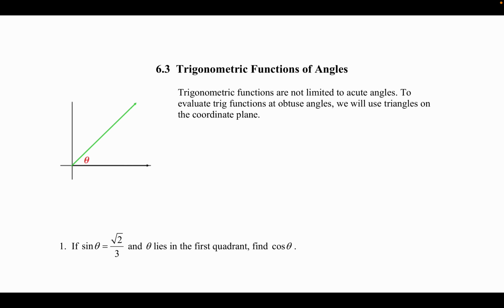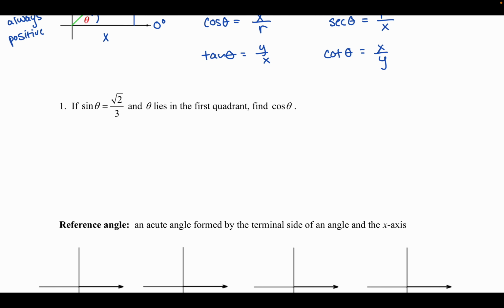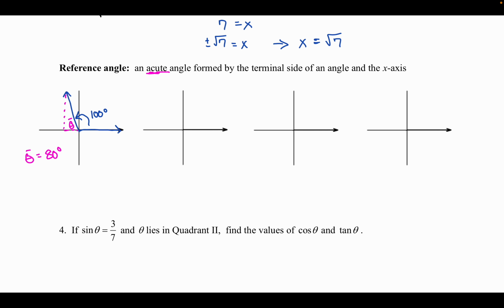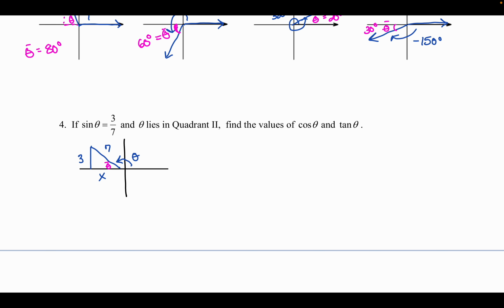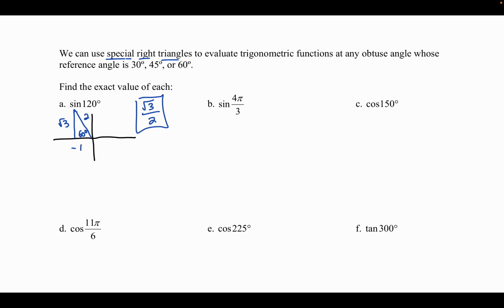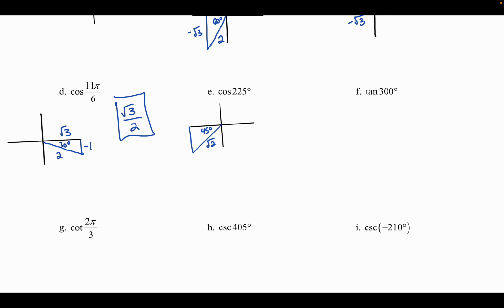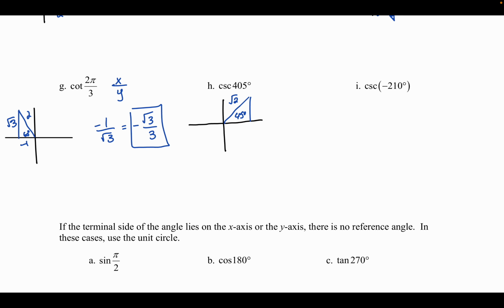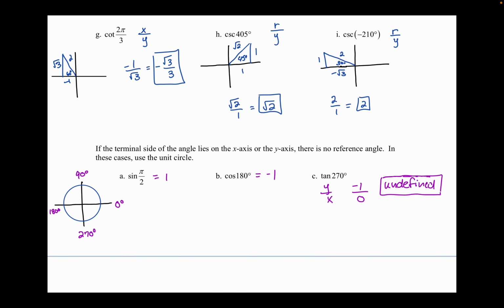PC 6.3 notes